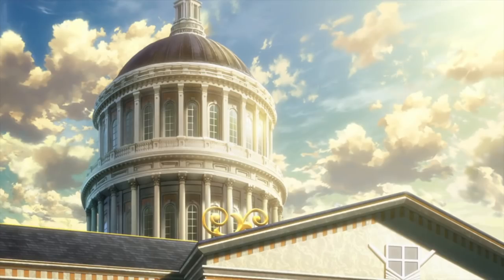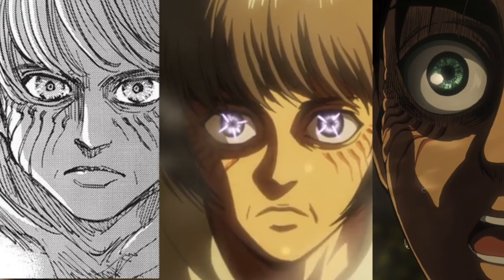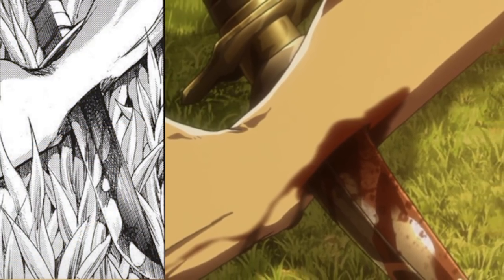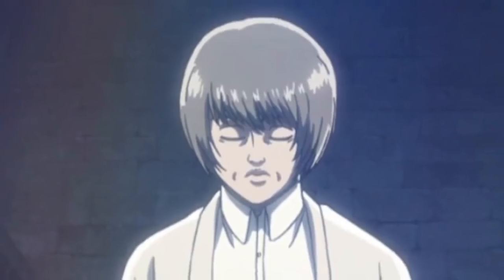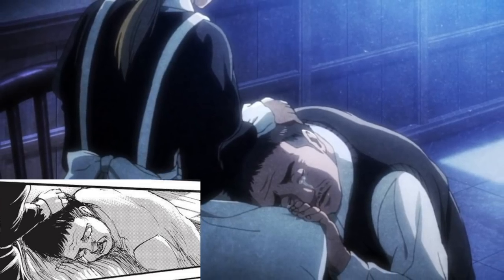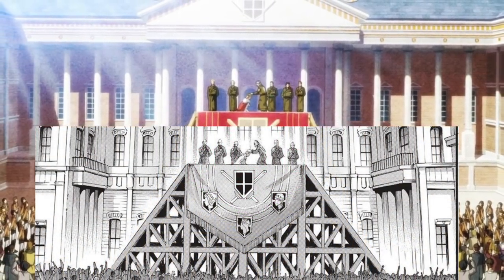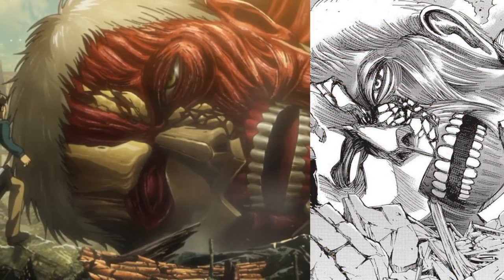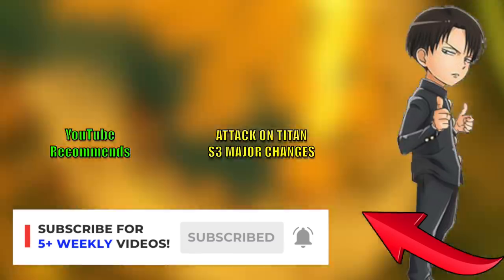ARMOR TITAN & BEAST TITAN RETURN! | ALL MAJOR CUTS & CHANGES | Attack on Titan Season 3 Episode 10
BEAST TITAN RETURNS! KENNY TITAN PROMISE! 5+ Anime Attack on Titan videos Weekly & Anime News 😄

Historia has now become Queen Historia, Kenny Ackerman dies but gives Levi the titan syringe, The Beast Titan beats the Arrmored Titan, and Historia punches Levi

Eren's father Grisha was revealed to be a Titan in Attack on Titan Season 3 Episode 6. Titan Grisha battled Frieda's Titan form then stole her Founding Titan power and killed the Royal Reiss Family.
Levi Ackerman talked to Mikasa Ackerman about their Ackerman family tied.

Attack on Titan Season 3 episode 1 premiered at Anime Expo 2018!
Foxen was lucky enough to attend as an industry guest so you can find out all the CHANGES!
Was Attack on Titan Season 3 Episode 1 worth all the HYPE? 😉

Attack on Titan Season 3 Trailer, when will it drop?
The Attack on Titan Author Isayama talks about changes coming to Season 3 of Attack on Titan. These Changes are to make the story easier to understand and at depth for the Titan story.

A secret mystery director will be coming on board to manage one special episode for Season 3. Could it be the Levi vs Kenny episode?

The Animation process will be similar to Attack on Titan season 2 with the same action scene head coming back.

Levi will be the highlight of Season 3 where the focus for Attack on Titan Season 3 will be the human vs human battles.

Does this confirm a shorter 1 cour season for the Attack on Titan sequel?

The War Hammer Titan Revealed!! Attack on Titan Chapter 101 Review Shingeki no Kyojin  進撃の巨人

New Attack on Titan Poster visual shows Levi Ackerman facing off against Kenny from the Uprising Arc in Attack on Titan Season 3.
Does this official confirm a short 12 episode season for the upcoming sequel?

Shingeki no Kyojin Season 3 confirmed for Summer anime season 2018!!
News of this just came out along with a visual for Attack on Titan Season 3

Previously Funimation had announced at Anime Expo 2017 how Attack on Titan Season 3 was coming Spring season 2018.
Turns out that was false. Season 3 will debut in summer anime season 2018

Will Attack on Titan Season 3 be competing with Sword Art Online Season 3? You'll have to wait & find out! 😄

Levi Ackerman from Shingeki no kyojin is leader of the Levi Squad.
Levi is known as humanity's strongest soldier.
Second to that might be Mikasa Ackerman.

Enjoy the weekly videos? Thank you for just watching 🙂

Follow Foxen Anime on Facebook & Twitter!

English Subtitles are added by me to all Anime videos! Enjoy 😄

More Attack on Titan Facts Videos!!  😄